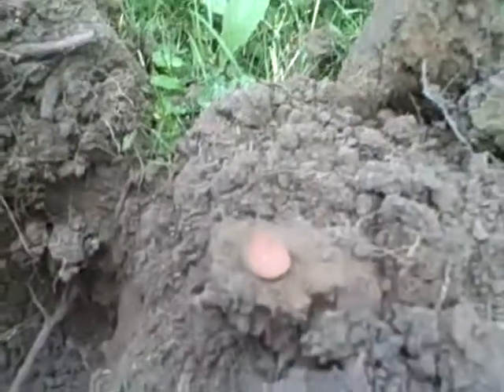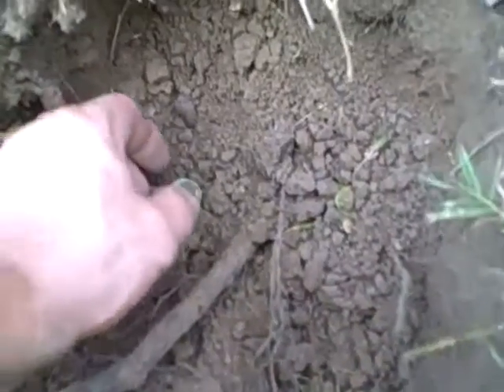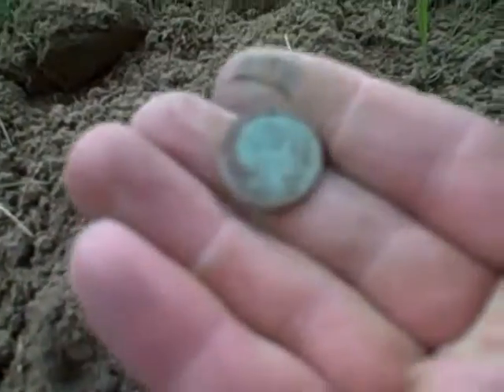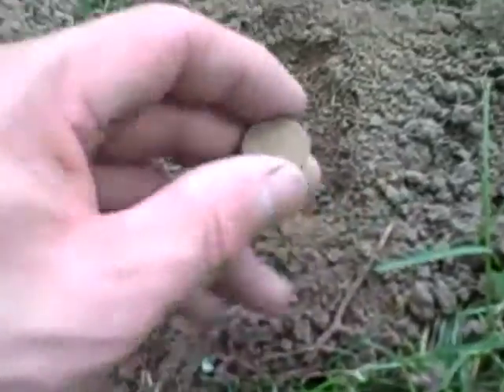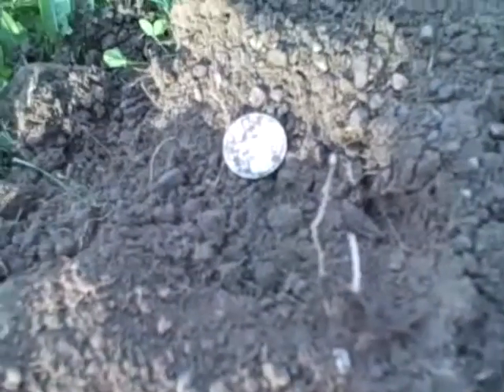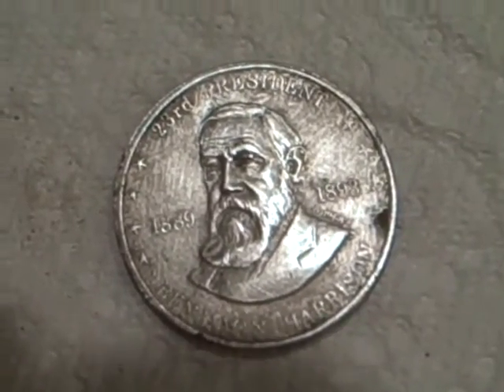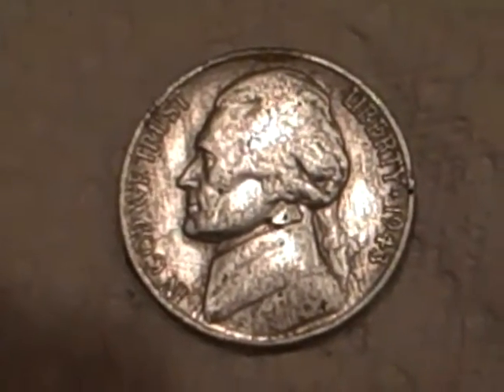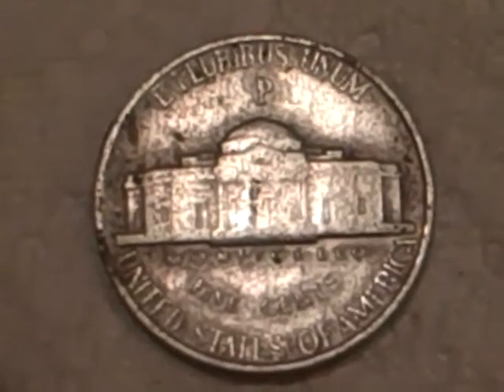Metal Detecting with Tommy #124 Another war nickel.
Created on August 8, 2012 I dug four toasted wheats and another war nickel today.